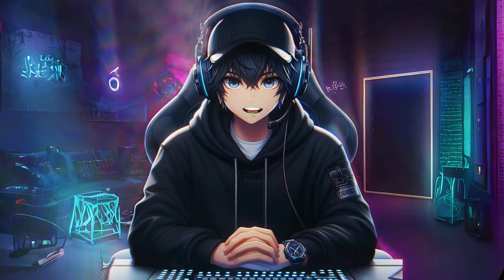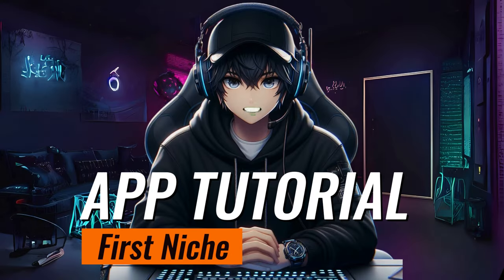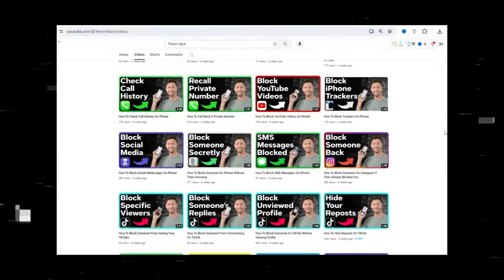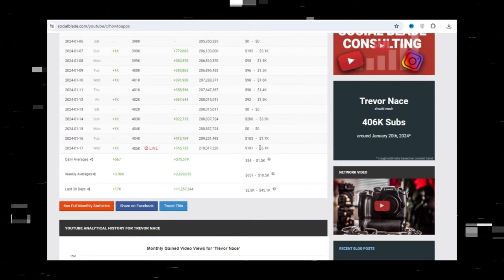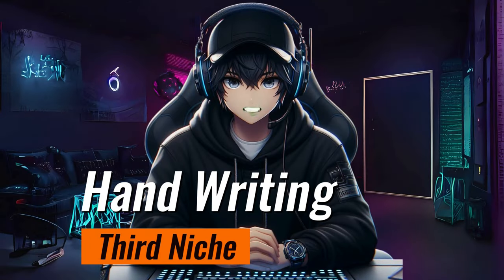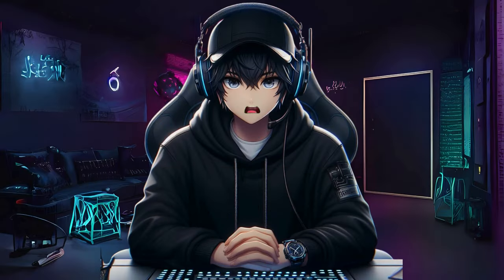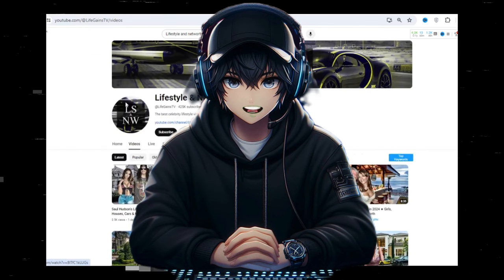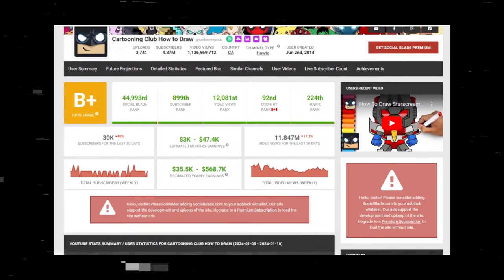Youtube automation for beginners | Youtube Automation Niches | How to start youtube automation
This channel (Money Making Tip) will show you how to make money online from home home with step by step tutorials.

Youtube cash cow
Faceless youtube channel
Automation youtube
Youtube automation explained
Cash cow channel
Cash cow youtube channel
Youtube automation channel ideas
Youtube automation ai
Best youtube automation niches
High cpm niche youtube
5 high cpm youtube automation niches
Youtube niches